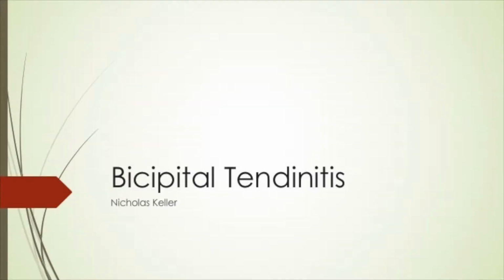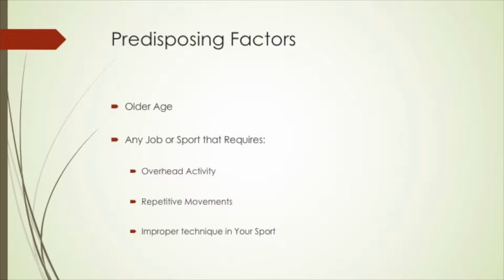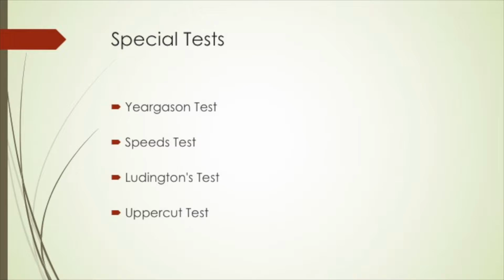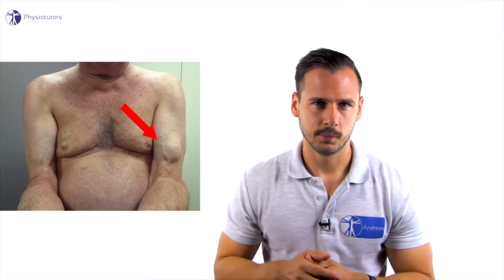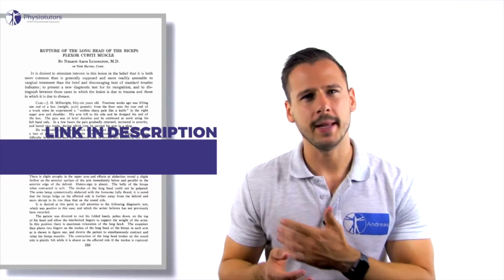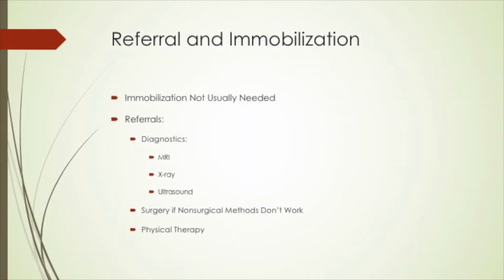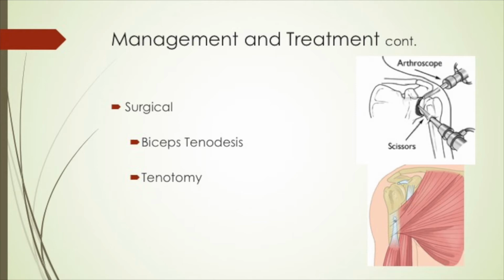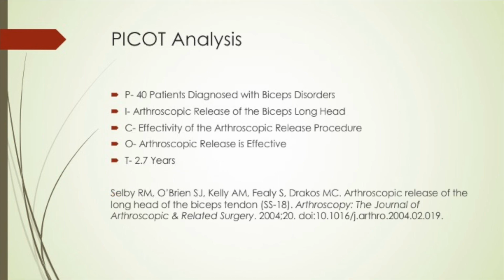Bicipital Tendinitis Nicholas Keller